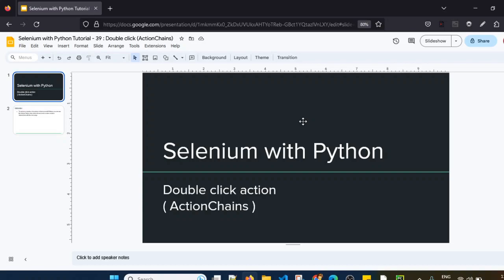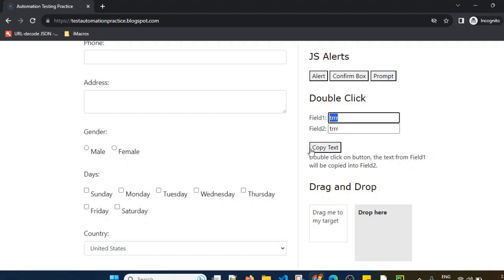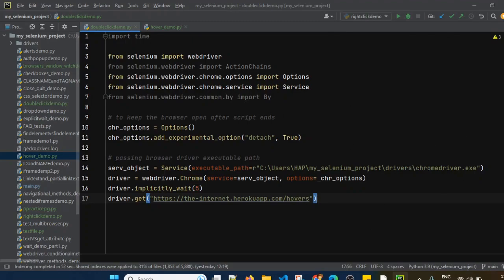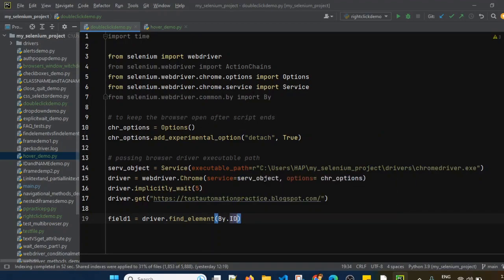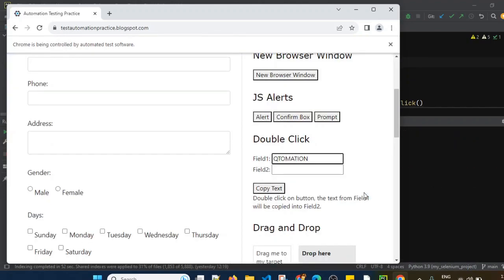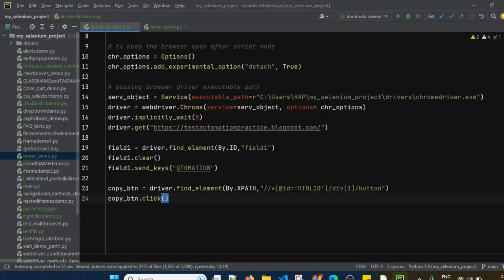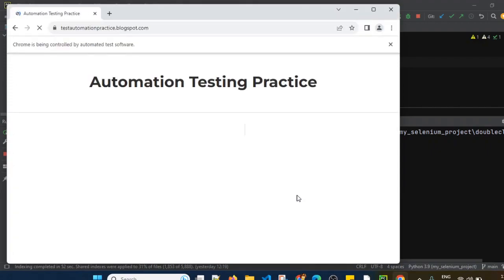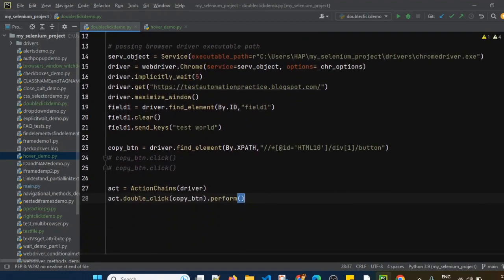Selenium with Python Tutorial - 39 : double click action (ActionChains)